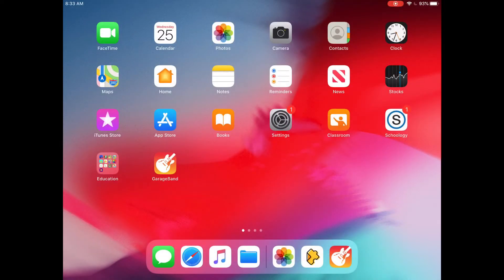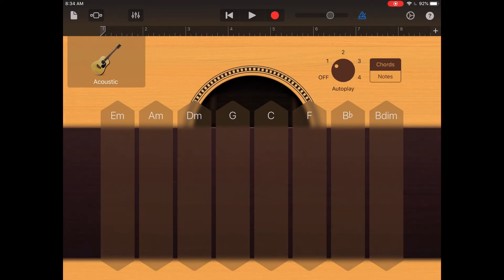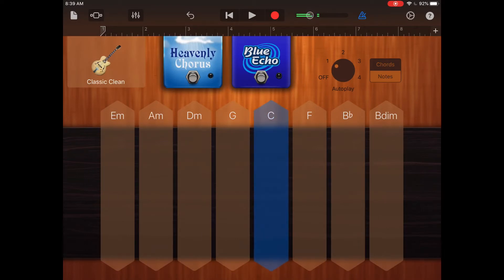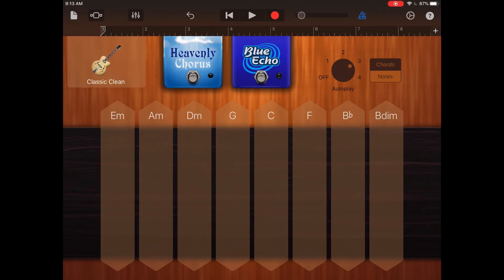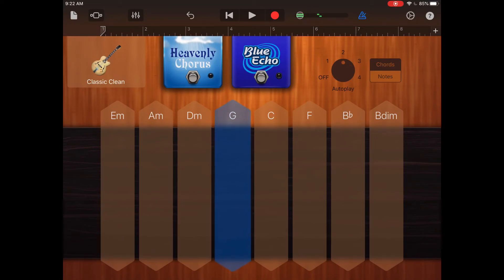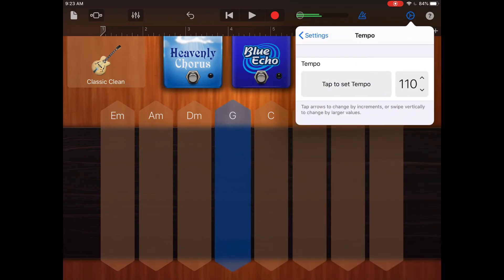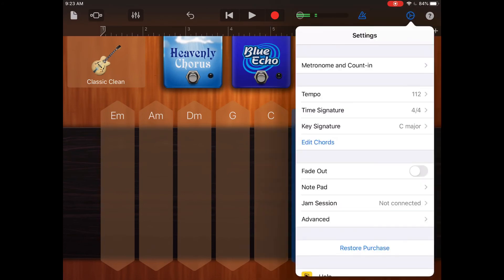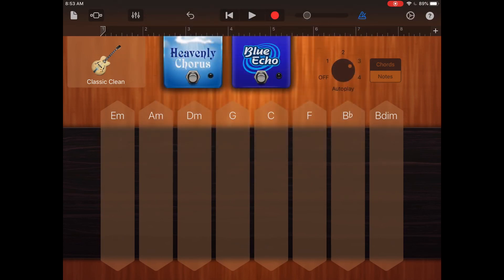GarageBand Project 2